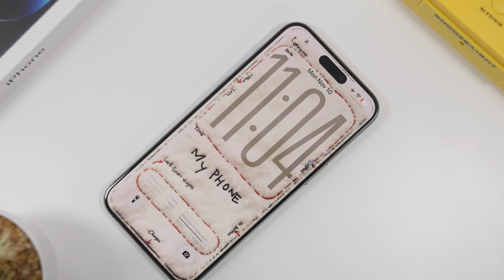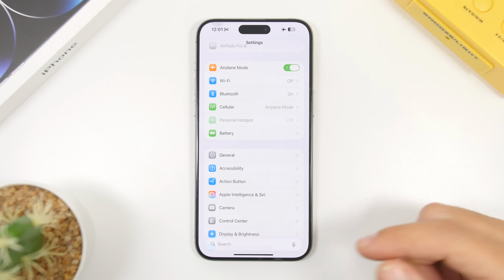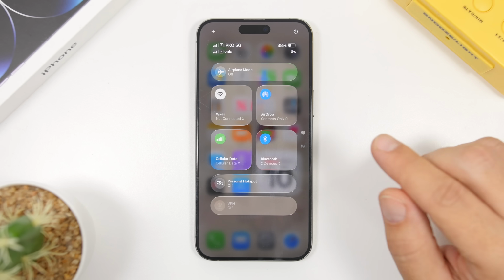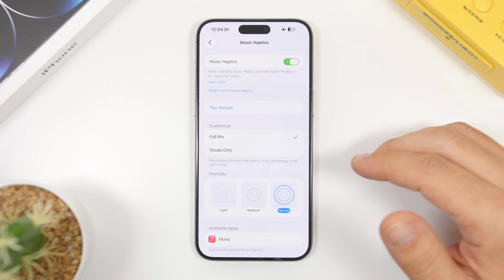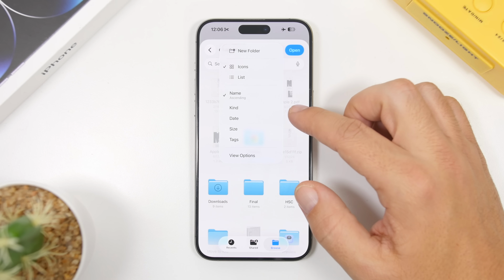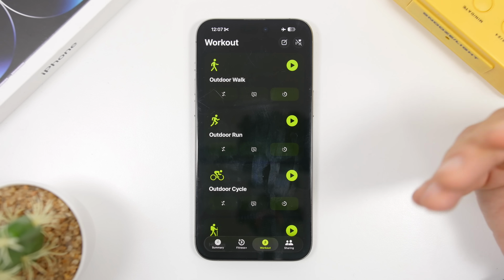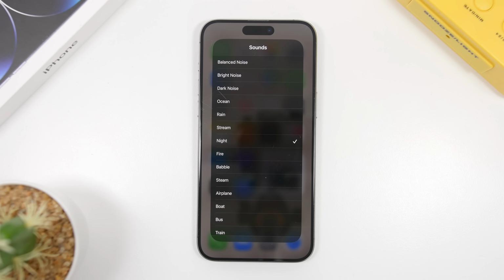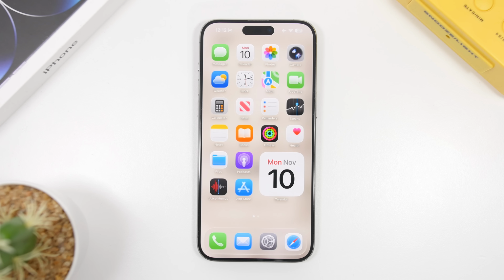iOS 26.1 - New TIPS & TRICKS for iPhone Users !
iOS 26.1 brings a lot of new features and change that make iOS 26 even better.

In this video you can learn some awesome new tips and tricks that you must know on your iOS 26.1 device.

Languages 0:00
CC cellular 1:56
Haptics 2:42
Local Capture 3:36
Workout 4:59
FindMy 5:36
Background 6:11
Gestures 6:47